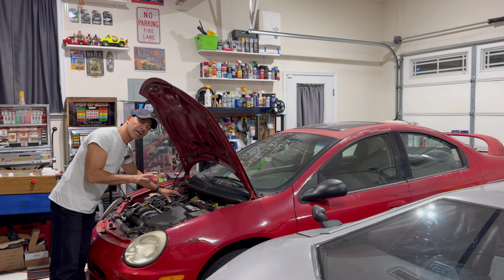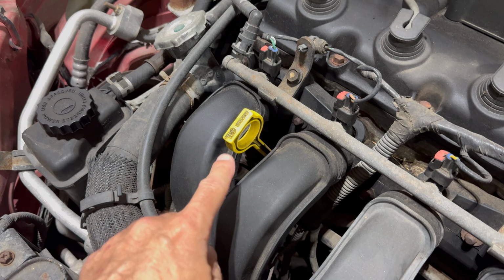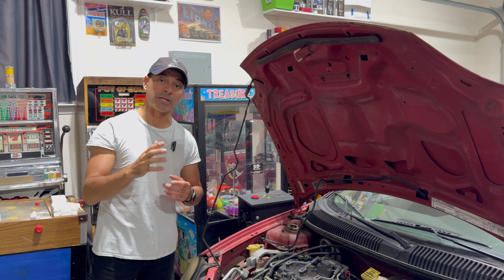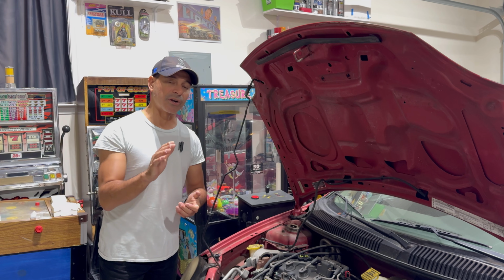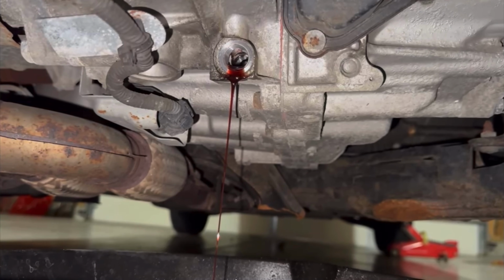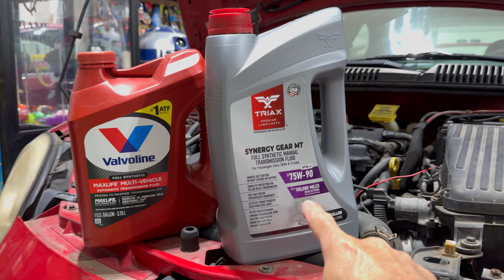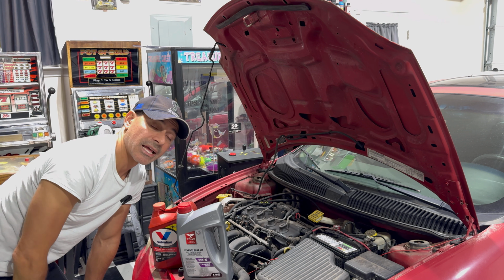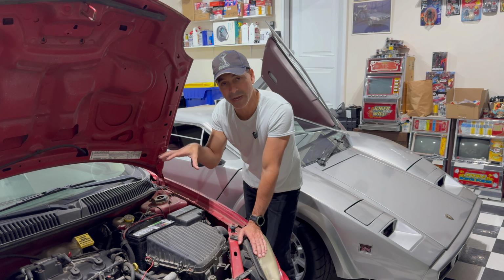When And Why To Change Transmission Fluid (Andy’s Garage: Episode - 557)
In this video Andy Phillips explains why it is important to change your transmission fluid regularly, and when you should do it on a manual transmission and an automatic transmission.